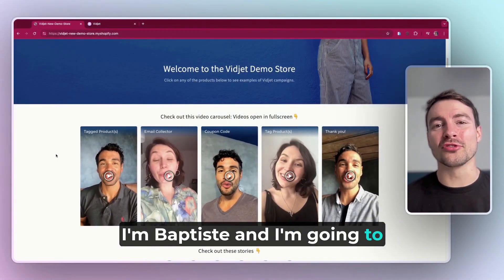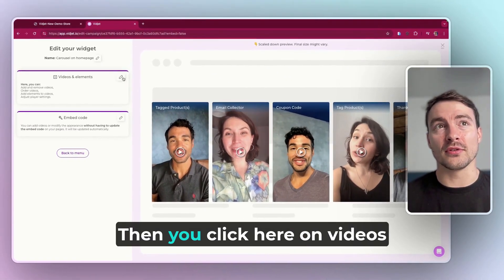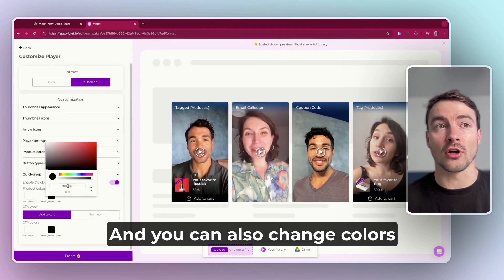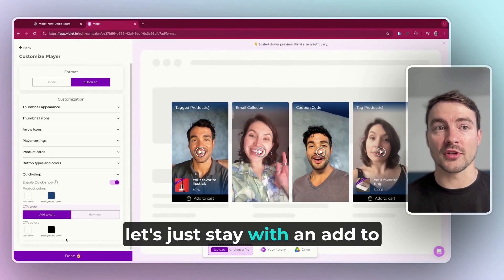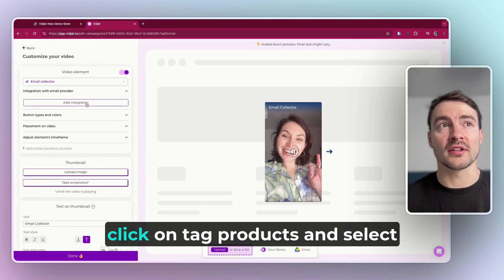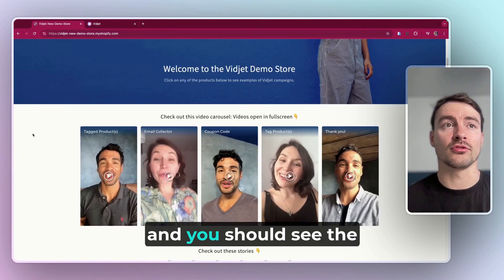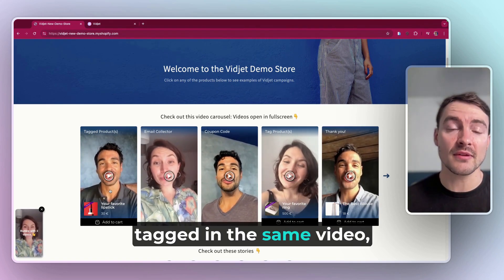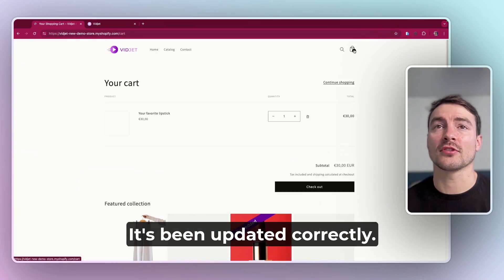How to add CTAs on videos' thumbnails - Vidjet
Boost e-commerce conversions with our 'Quick Shop' feature, allowing instant add-to-cart from videos, free for all users.